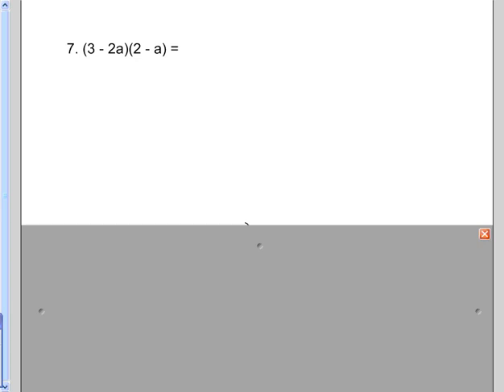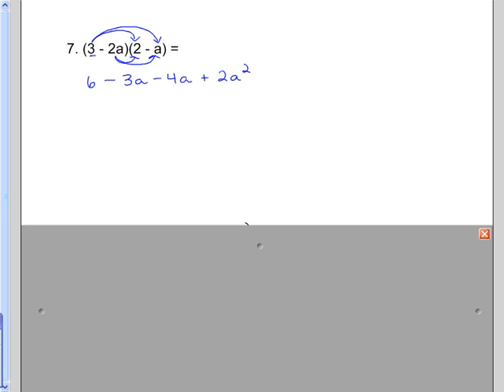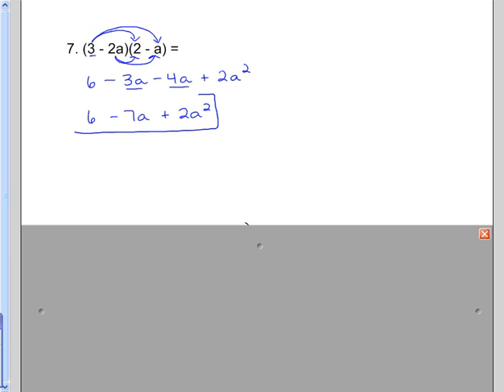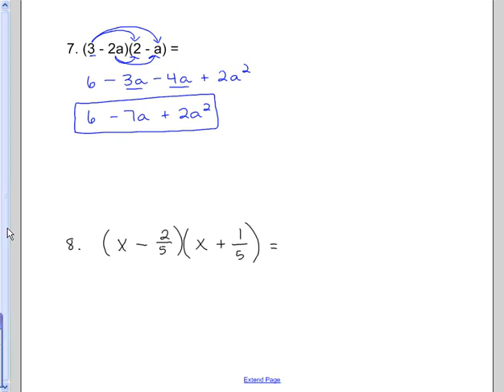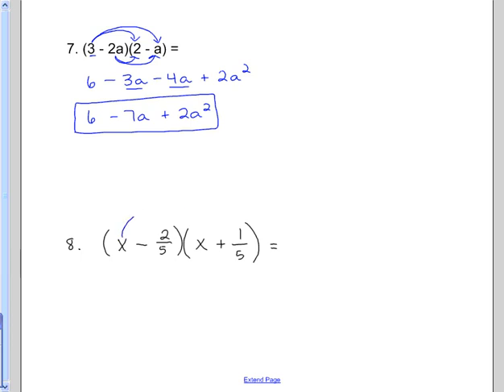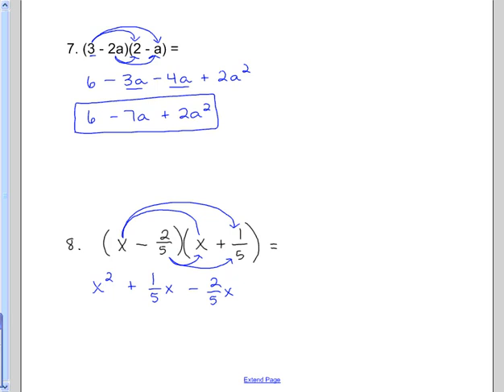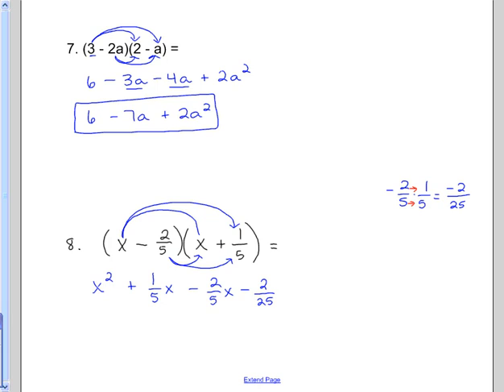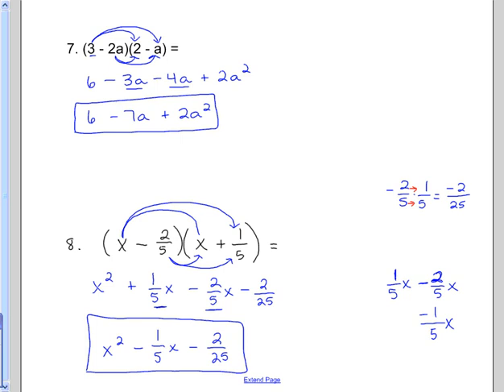Beg. Alg. Video Section 3.5 Part 3.wmv